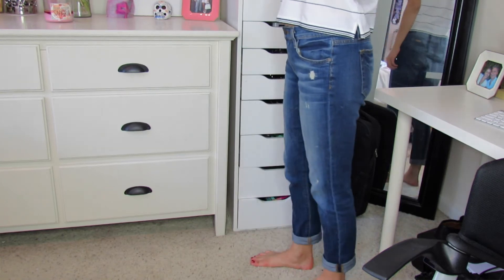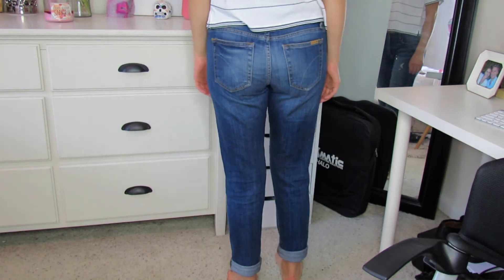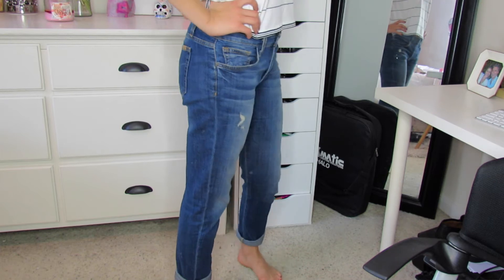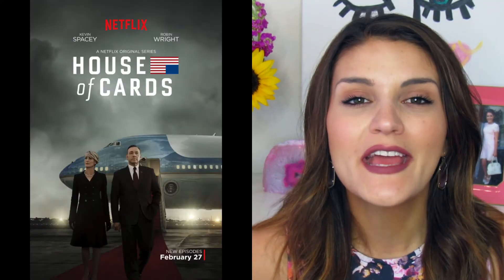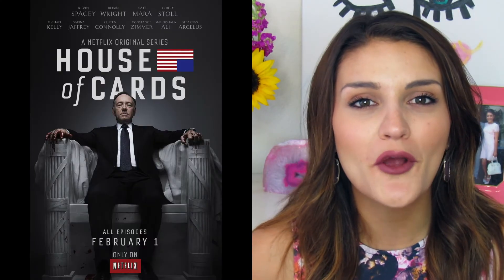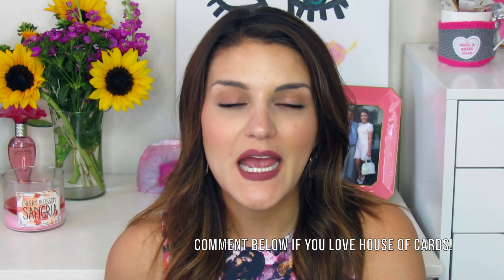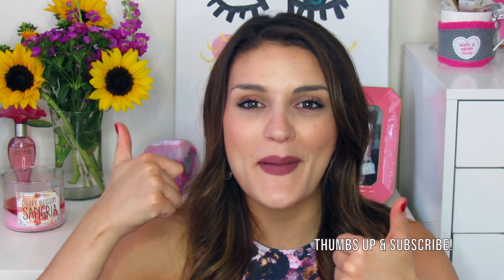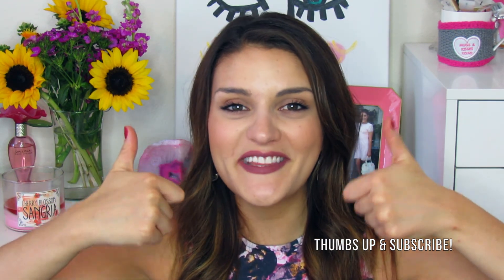APRIL FAVORITES | Hourglass, Urban Decay, Josie Maran & more!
Have you seen my last video? It was a huge Sephora haul from their recent VIB sale!

Let me know what videos you want to see in the comments below.

Products mentioned:
MAKEUP:
Urban Decay Naked Skin Weightless Complete Coverage Concealer (Medium Light Neutral)
Charlotte Tillbury Rock ‘N Kohl Eye Cheat (Barbarella Brown)
Estée Lauder little black primer
Hourglass ambient lighting palette
Josie Maran Coconut Watercolor Eyeshadow (Rio de Rose Gold)
Urban Decay Naked Skin Ultra Definition Pressed Finishing Powder (Naked Medium)
YSL Volupté Tint-In-Oil

SKINCARE:
Beauty Blender
Sunday Riley luna sleeping night oil
L’Occitane Cleansing and Softening Shower Oil with Almond Oil

FASHION:
BaubleBar Cairo Ear Jackets

RANDOM:
Netflix House of Cards
Two Leaves and a Bud Organic Chamomile Sachets

What I’m Wearing:
ColourPop Lip Pencil in “Lumiere”